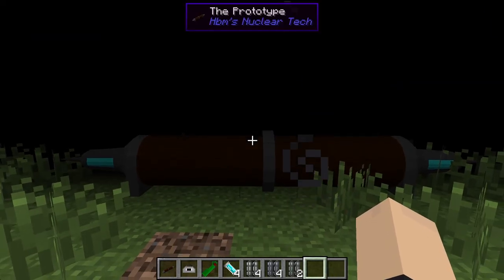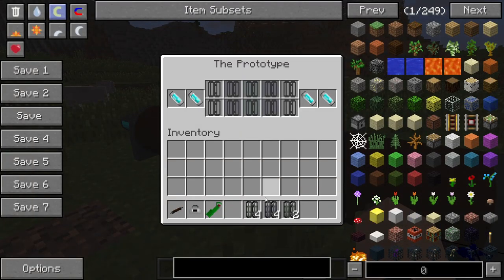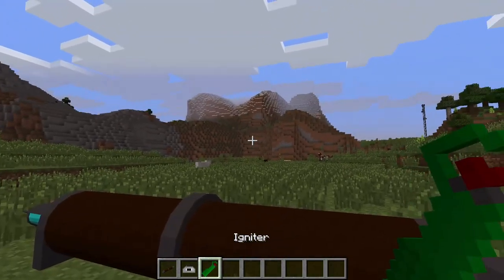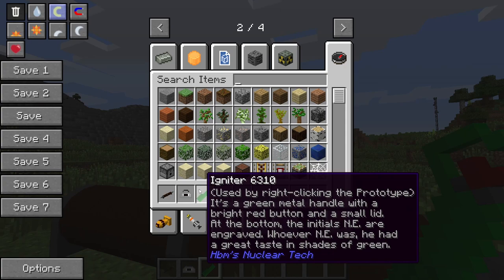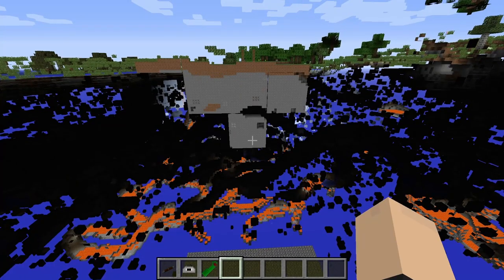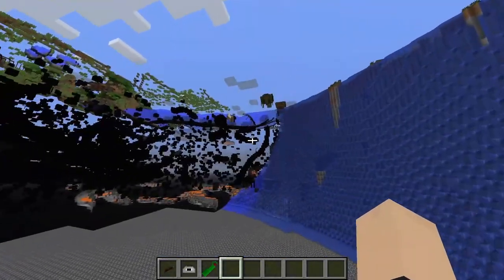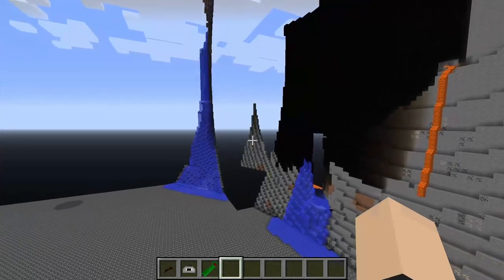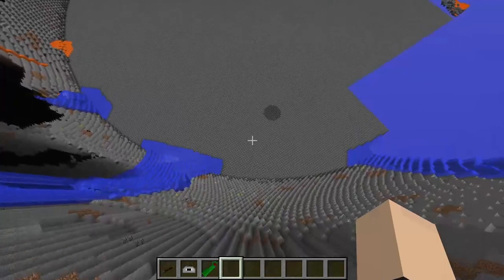TESTING OUT THE BIGGEST BOMB IN THE HBM NUCLEAR TECH MOD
Hey guys Semi Neon here, Today I'm Testing out the biggest bomb in the hbm nuclear tech mod. This is the Prototype